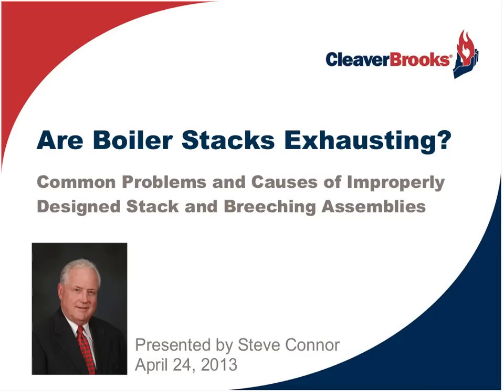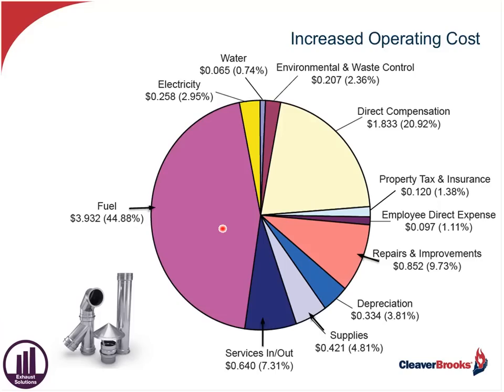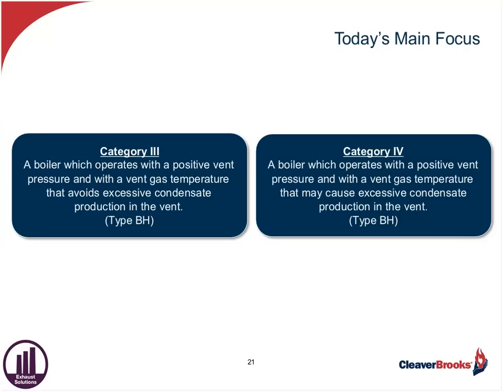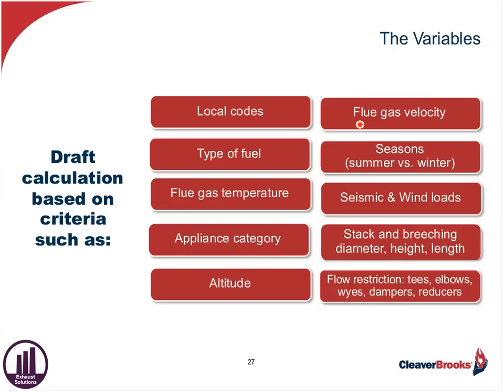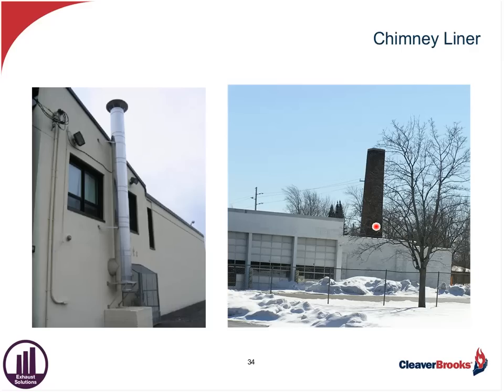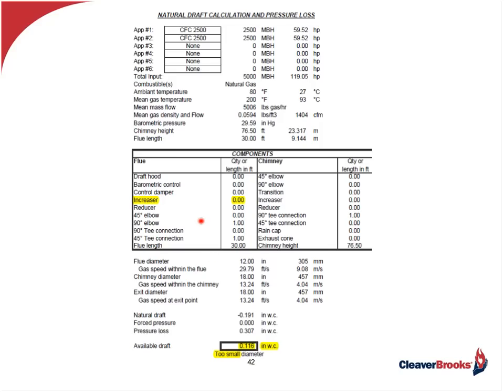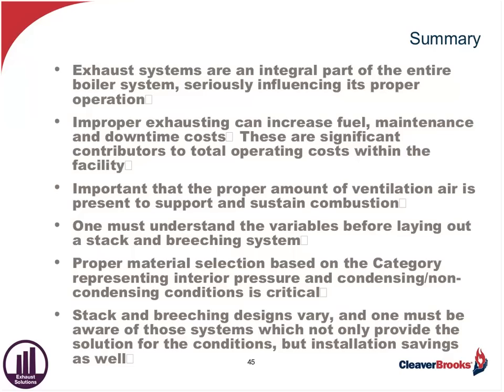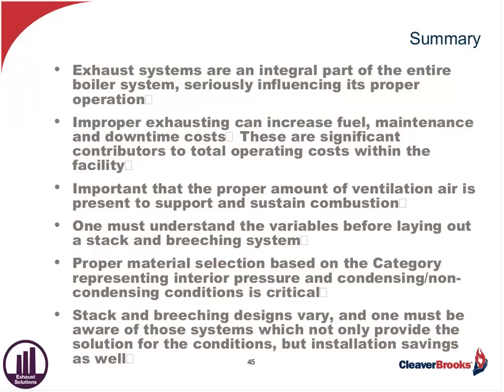Cleaver-Brooks: Are Boiler Stacks Exhausting | April 2013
Looking at the title for this month's program, the answer could be "Yes, because that's the problem.  They're NOT!"
Often, engineers, contractors and owners are plagued with exasperating and costly problems impacting the efficient and reliable operation of the boiler system because of an improperly designed stack and breeching assembly.
Confronting the major issues and addressing the causal factors is the essence of this month's webinar as we explore the reasons, discuss the things you need to know, and then actually design solutions for two typical problem scenarios.
If you have questions regarding boiler breeching design and problem-solving for condensing and non-condensing boiler applications, then this webinar is for you!